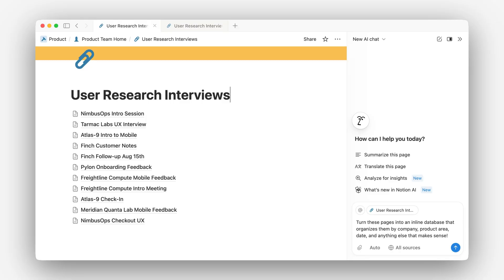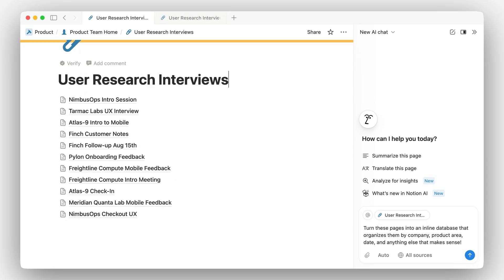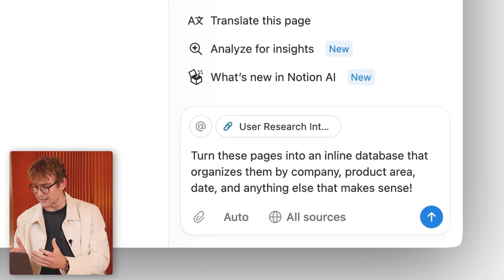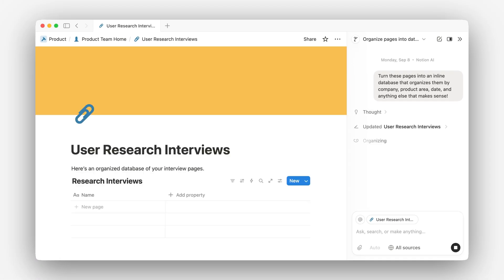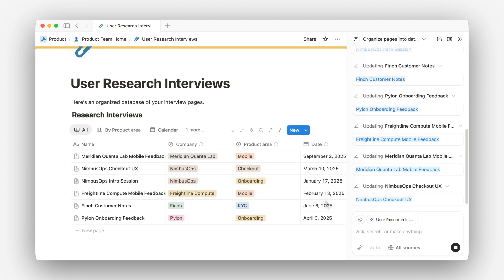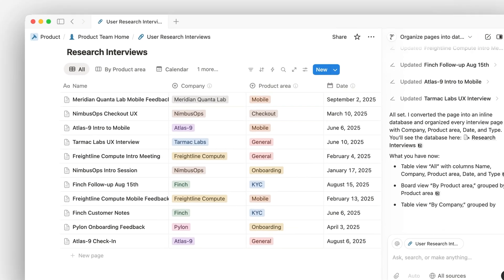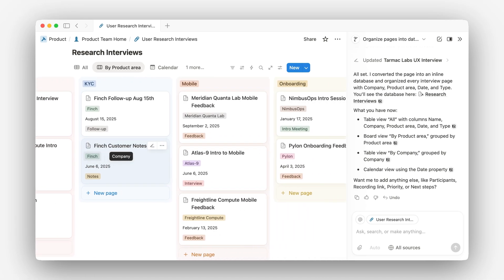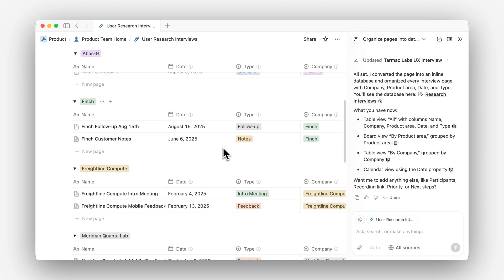Organize your workspace with Notion Agent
Use Notion Agent to turn scattered pages into a clean database. Your Notion Agent analyzes your content, creates the right layout, and fills in properties using relevant context from your workspace. With that, you can focus less on tidying your information and more on bringing it forward.